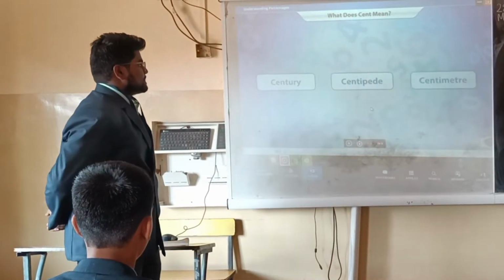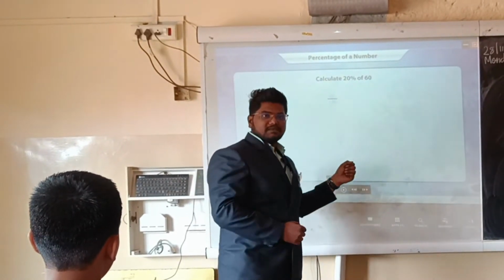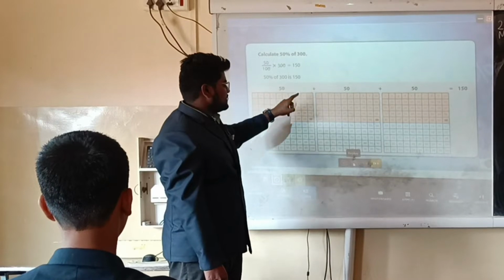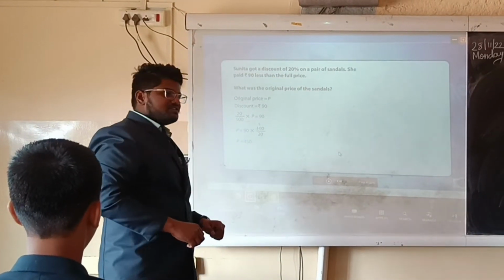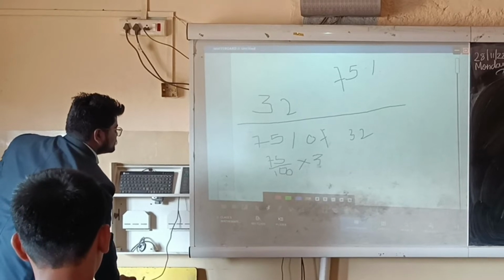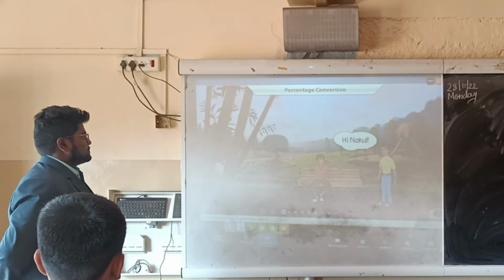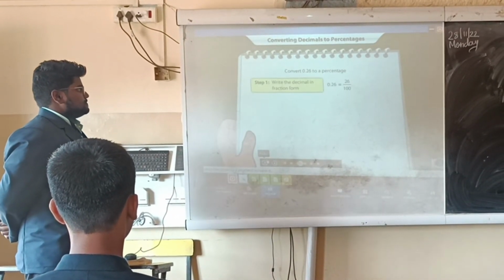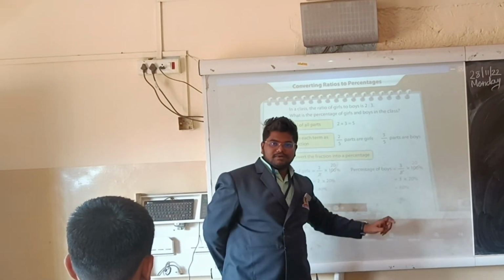Tata class edge CCC- Tapti Public school (Mr. Abhishek P. Rathod)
Video By: Mr. Abhishek P. Rathod
School Name: Tapti Public School, Bhusawal.
Specialization: Mathematics
Topic: Percentage %